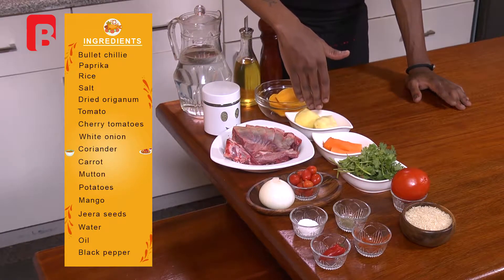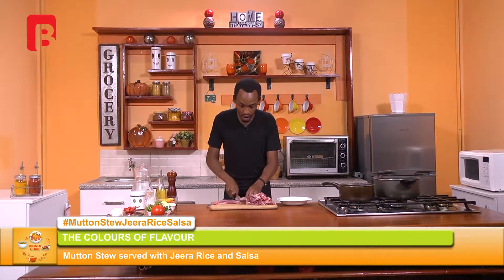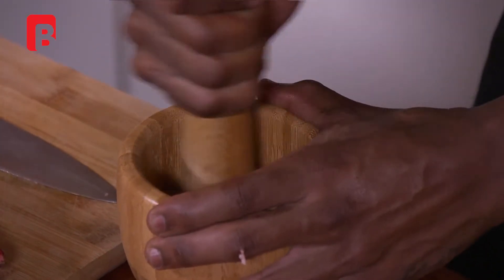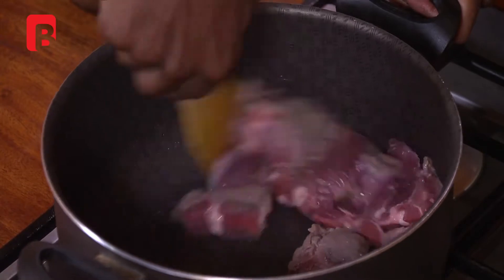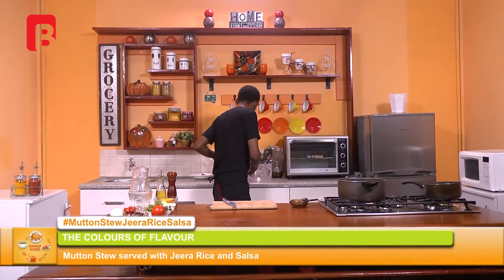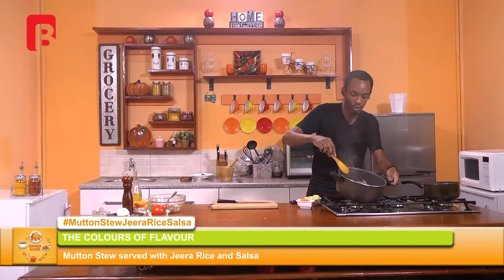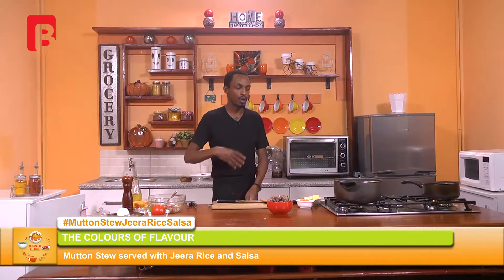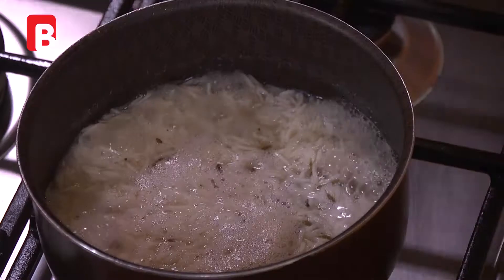JEERA RICE | SALSA | MUTTON STEW | DINNER GUIDE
Finding authentic and unique ways of cooking is like finding a treasure, where food is meant to make life more happy and fun. Come and spice up your life with easy yet exotic cooking recipes with Chef Andy as  he makes Mutton Stew Served With Jeera Rice and Salsa. Let your taste buds explore Magnifique styles of cooking..